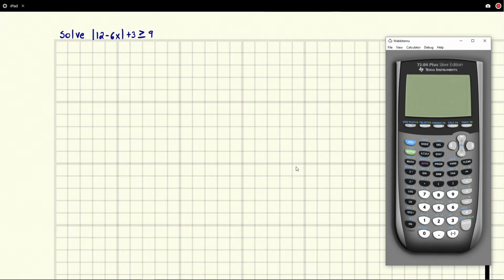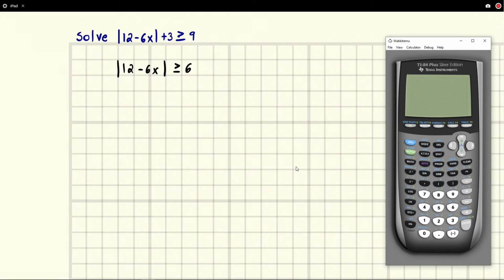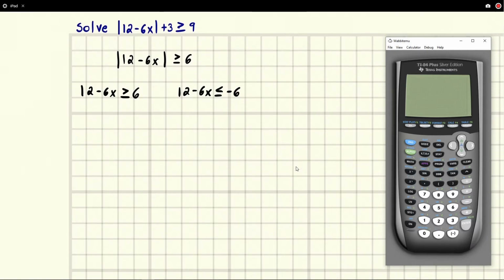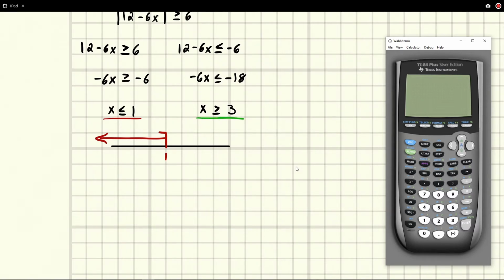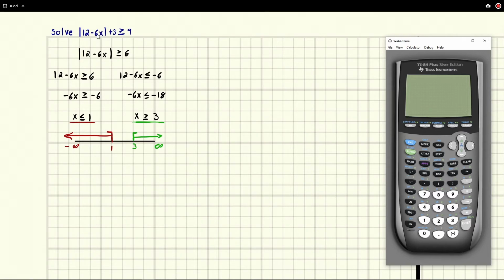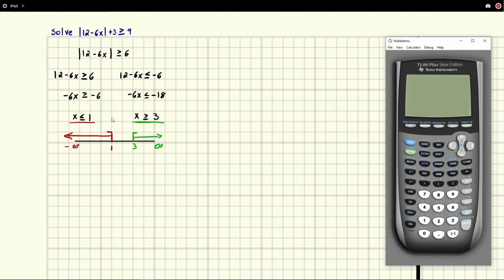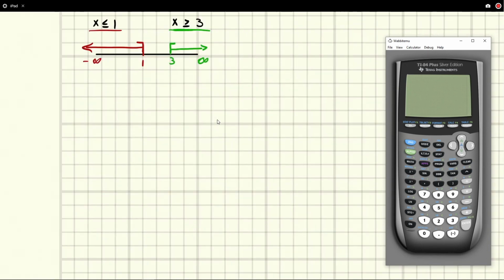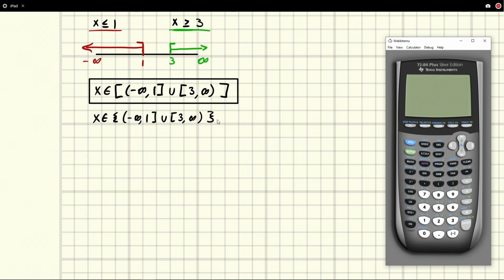Solve the absolute value inequality with an extra term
Solve |12-6x|+3 less than or equal to 9

Time Stamps
0:00 Intro
0:13 Isolate the Absolute Value
0:32 Split the equation up
1:59 Solve
2:44 Graph the intervals
3:35 Check
5:35 Write the answer
6:57 Outro